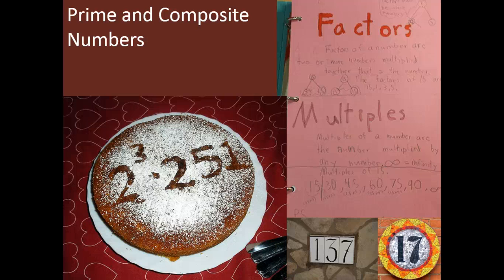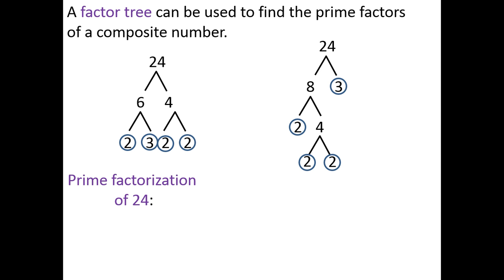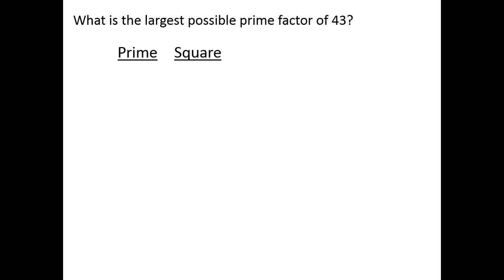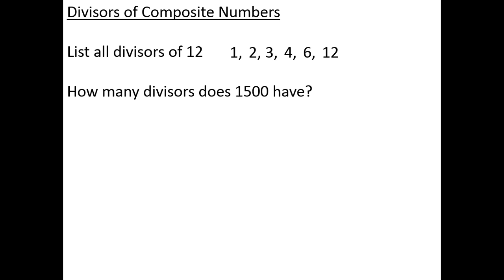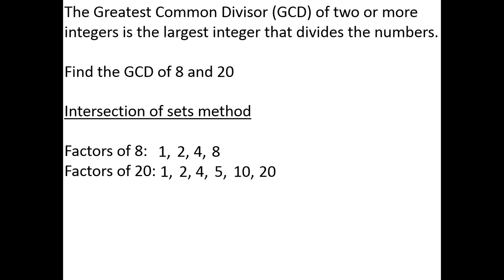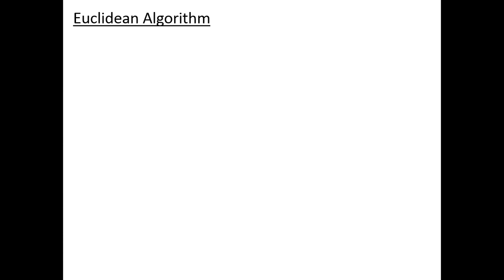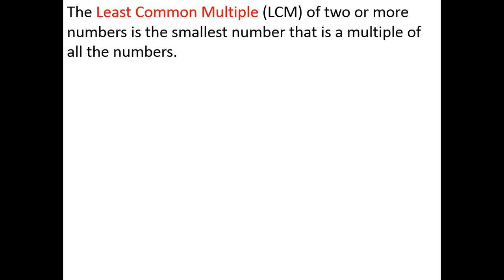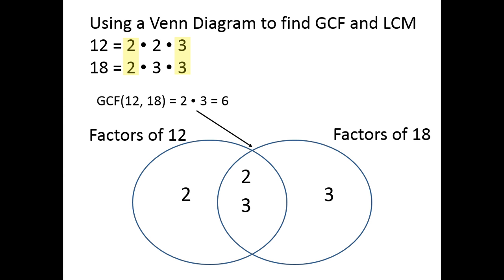Prime and Composite Numbers, GCF, and LCM